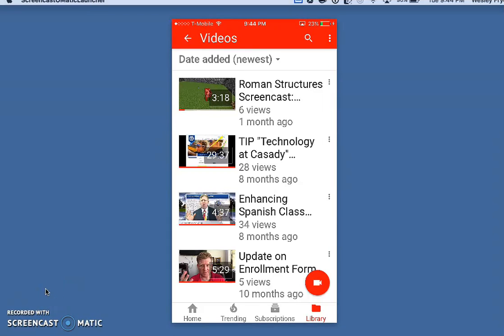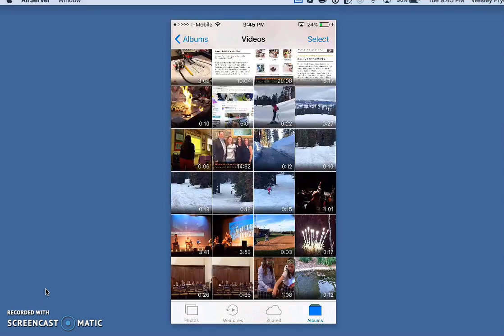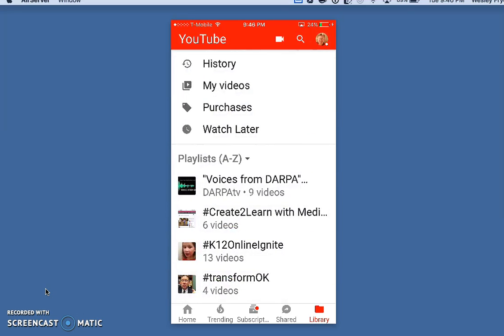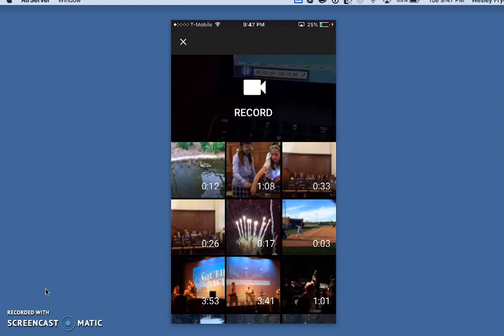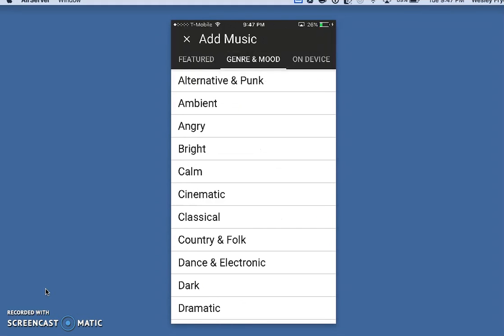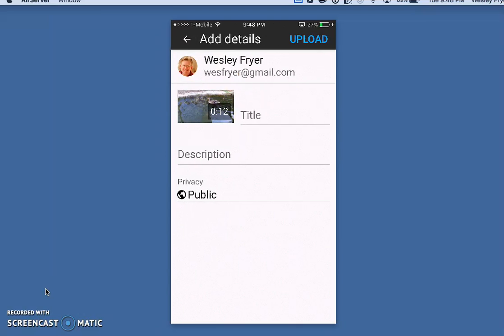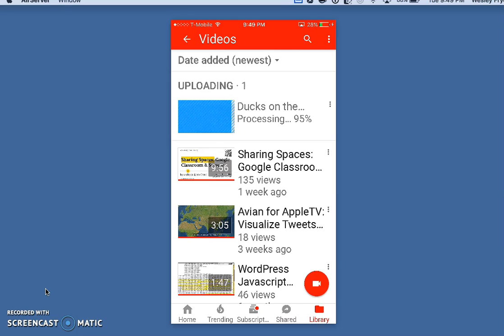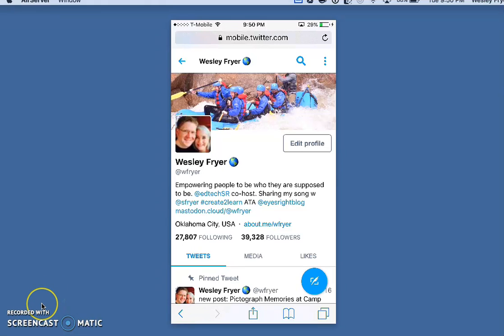Upload Videos Using the iPhone YouTube App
This video highlights the steps to upload a video to YouTube using the free YouTube iPhone app:

The YouTube for iOS app now integrates some of the sharing features previously available in the "YouTube Capture" app, including the option to add copyright-friendly music tracks to a video.